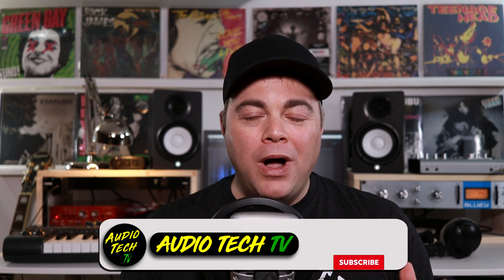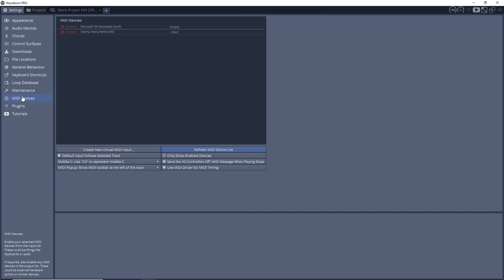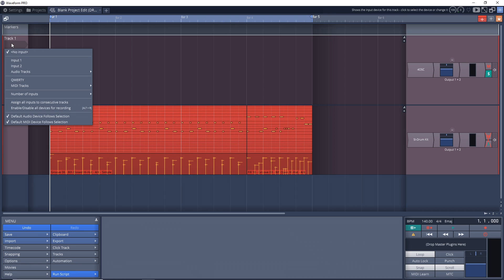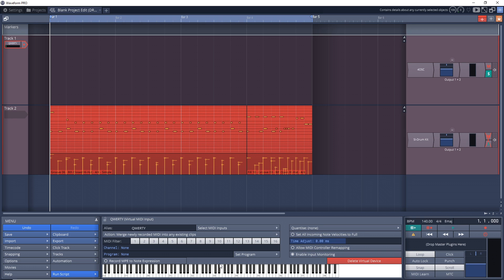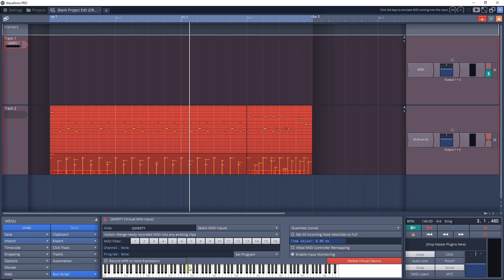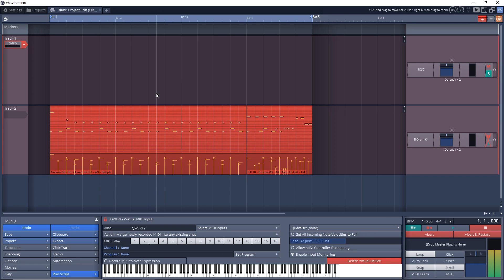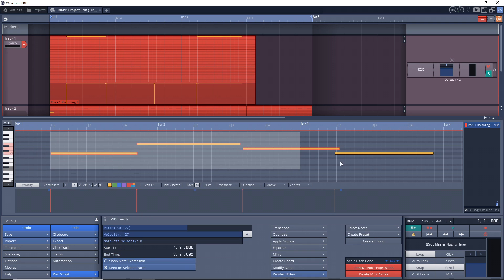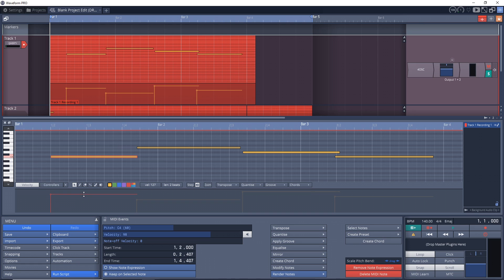How to Use Your Computer Keyboard as Midi Controller in Tracktion Waveform Free & Pro Tutorial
In this Tracktion Waveform tutorial I look at how to use your computer keyboard as a midi controller in Tracktion Waveform Free & Pro. If you want even more Tracktion Waveform tutorials

2️⃣ Get the plugins the pros use visit Waves Plugins

3️⃣ Save on some of the best plugins available today. Visit Plugin Boutique and find the best deals on the best plugins.

4️⃣ Upload unlimited songs to Spotify, iTunes, Amazon, and over 150 outlets plus keep 100% of the royalties with DistroKid.

🔶🎹▶How to use Computer Keyboard as Midi Keyboard◀🎹🔶
► 0:00 Getting Started
► 0:46 Setting Up Virtual Keyboard
► 1:31 Using Your Virtual Midi Keyboard
► 2:48 Recording with Virtual Midi Keyboard
► 4:08 Virtual Keyboard Octaves
► 4:50 Changing Midi Velocity

In this video Zane from Audio Tech TV does a Tracktion Waveform 11 tutorial showing you how to use your computer keyboard as a midi controller. You can use this virtual midi keyboard to record midi into Tracktion Waveform with limited functions. If you want to use your computer keyboard as a midi keyboard this Tracktion Waveform tutorial is for you.